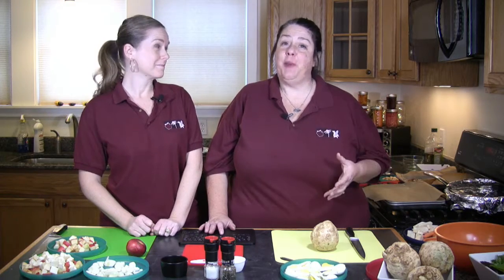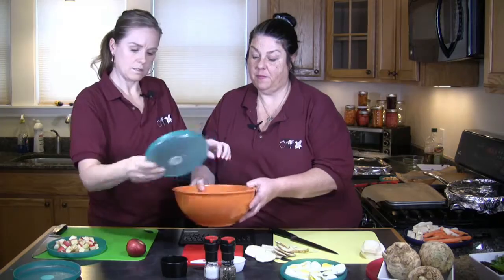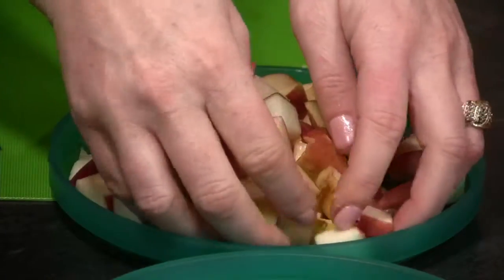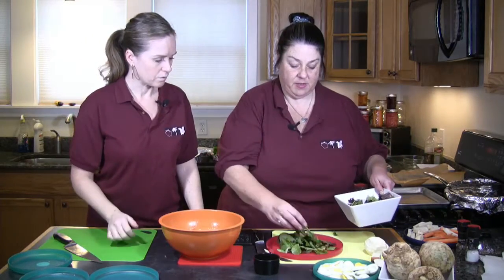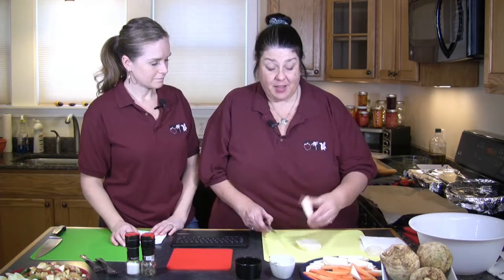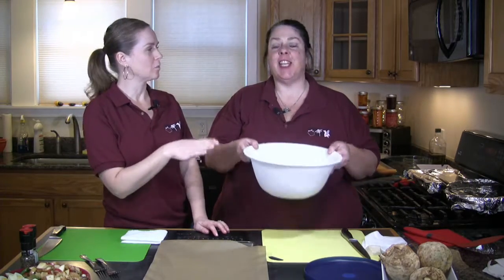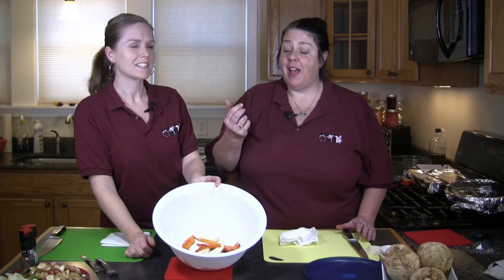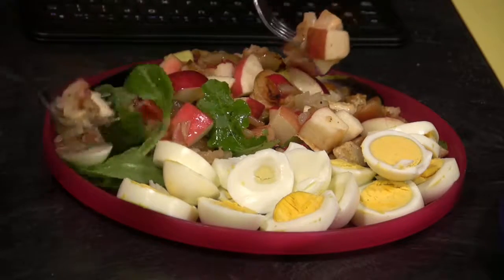VEGISODE: Celeriac Gets Roasted!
Join Stacey and Denise for:

-How to peel and cut celeriac into slices and cubes
-Recipe: Roasted celeriac, apple and onion served on greens and other suggested uses.  Also a great use-up for other veggies in your stash
-Recipe: Celeriac and Carrot Fries – we got over how to cut the celeriac into the fry shape